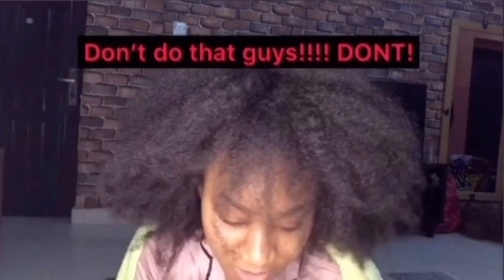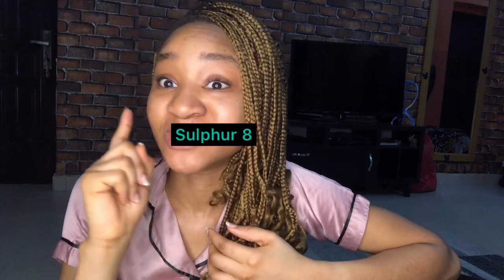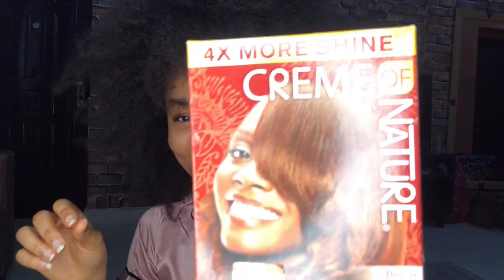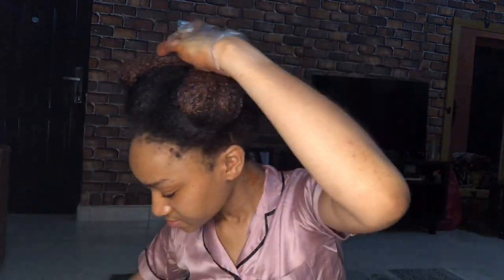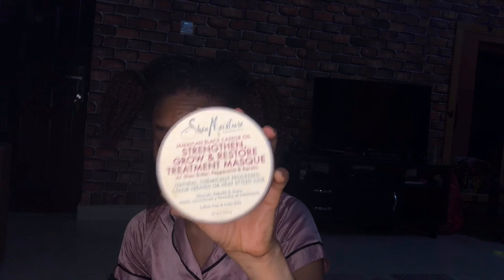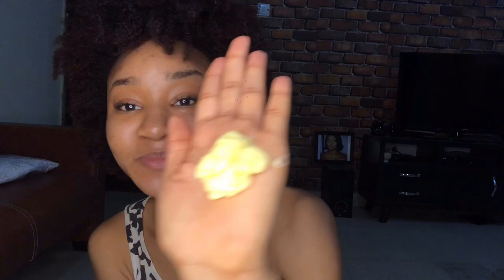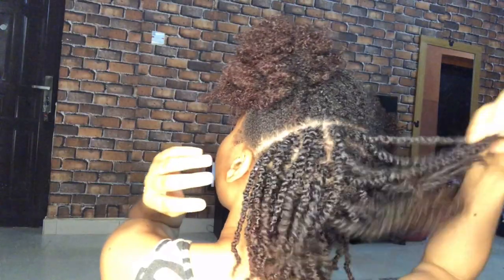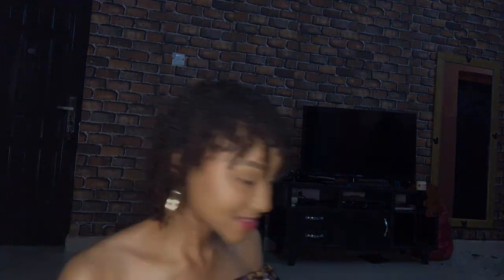HAIR TUTORIAL: COLOURED MY HAIR / MINI TWISTS/ ROOKIE EDITION/ Banter with Odii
Hey Guys!

I made this video over a month now and have been lazy to post it, but i finally did!
Here's a tutorial on how i coloured my hair and mini twisted it!

PRODUCTS
- creme of nature hair dye in colour bronze copper
- shea moisture shampoo
- shea moisture leave in or rinse out conditioner
- shea moisture grow and restore treatment hair masque
- shea moisture curl stretch pudding
- shea moisture hold and shine moisture mist

@odii15 - Instagram and Twitter
@odii1509 - Snapchat

hit the little bell for notifications too.

love,
Odii.